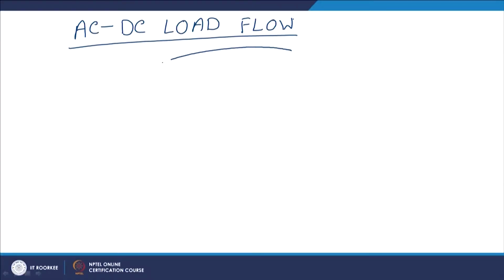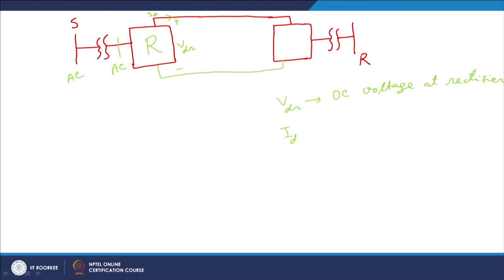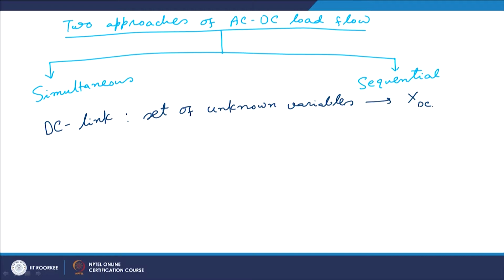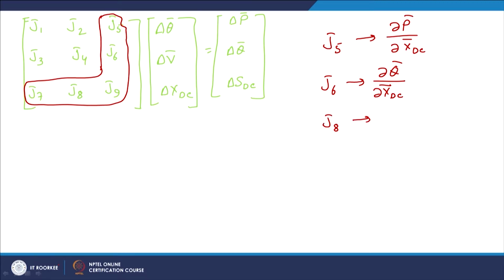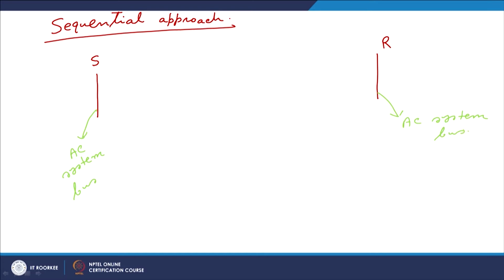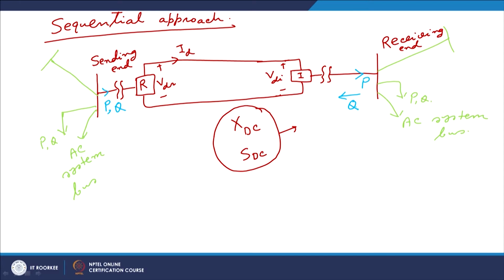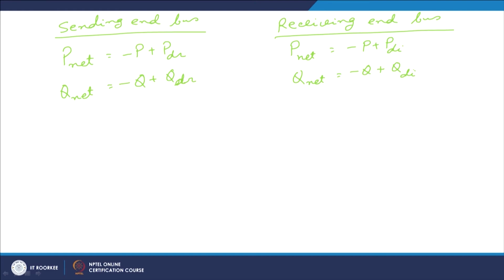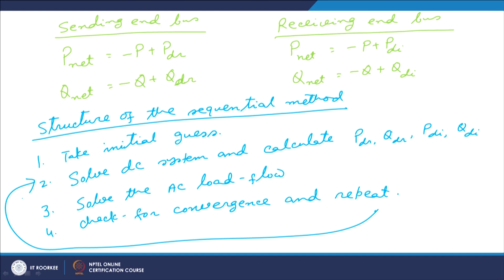AC- DC Load Flow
AC – DC Load flow - Part 1